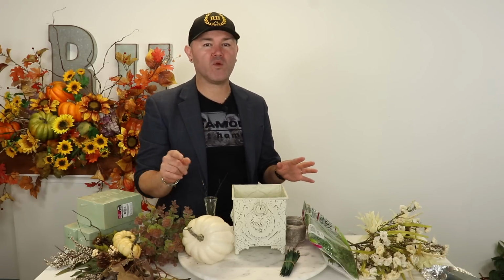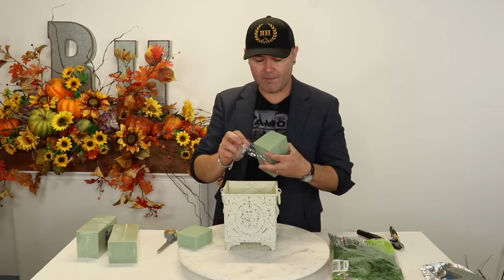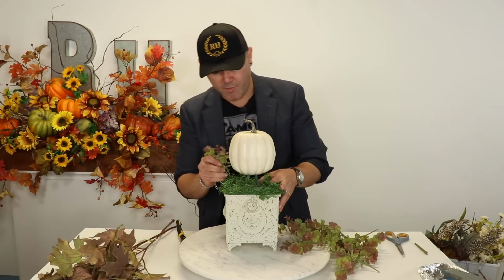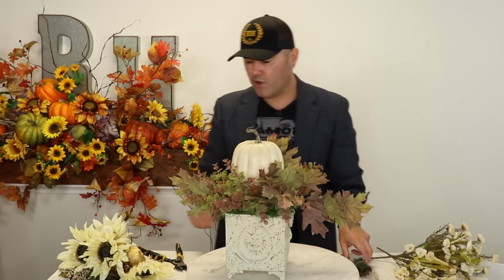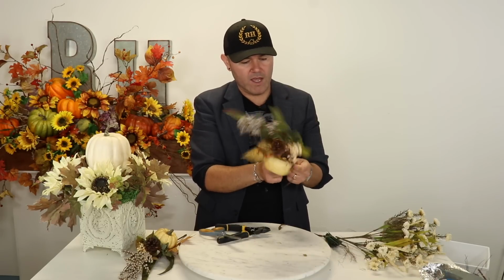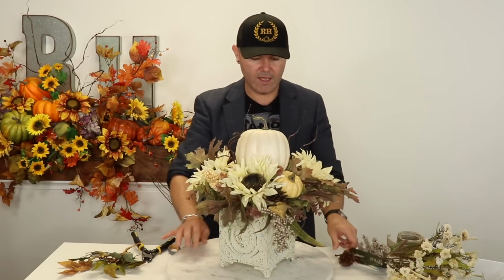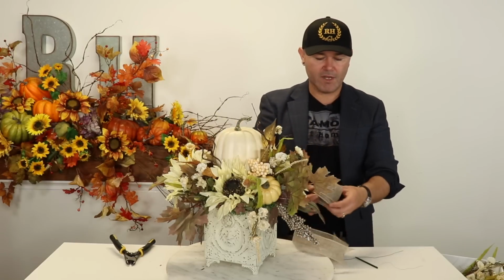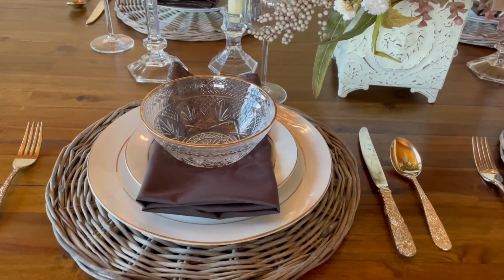Fall 2023 DIYS / Making A Gorgeous Fall Centerpiece DIY / Ramon At Home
Have I not commanded you? Be strong and courageous. Do not be afraid; do not be discouraged, for the Lord your God will be with you wherever you go.”
Joshua 1:9

My Etsy Shop

*** OTHER  FALL CENTERPIECE  DIYS  ***

*** OTHER FALL DECOR DIYS ***

Making A Statement On Your Door This Fall  With A Swag / MUST SEE HIGH END FALL DIYS 2023

in this video we continue our fall decorating series for 2023 and I'm gonna share with you how to create a gorgeous full centerpiece DIY step-by-step this centerpiece is absolutely stunning and I really think you're going to enjoy it